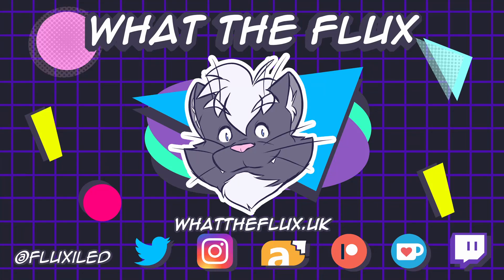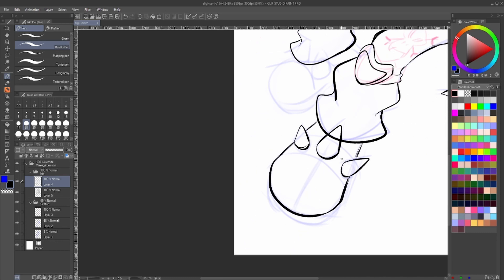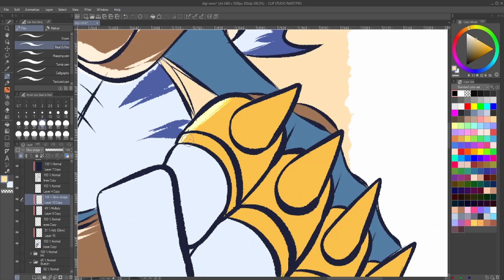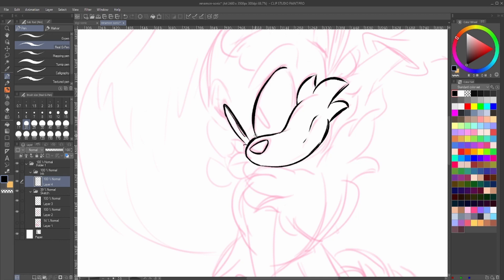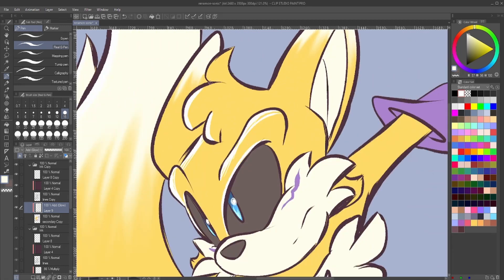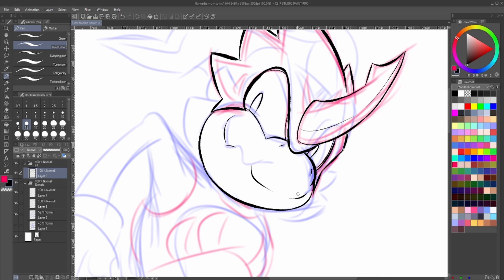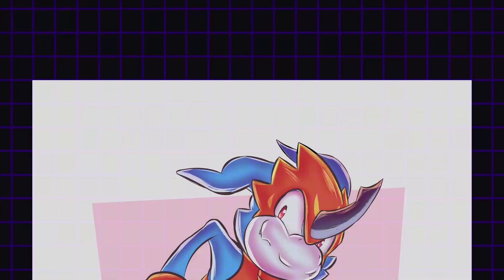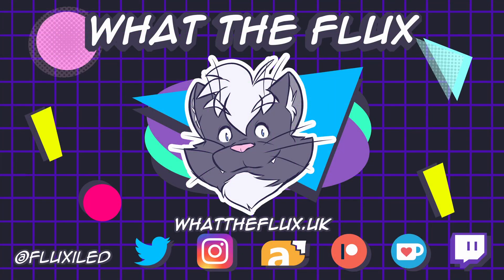STYLE SWAP | What if Digimon Appeared in a Sonic Game?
Commissions:
If you like what you see here and want art from me, please consider ordering a commission. My price guidelines can be found here:

Gaming streams every Monday and Wednesday starting from 8:30pm BST (GMT+1)

Support me:
Also if you want to offer me some extra support in exchange for goodies such as an invite to my discord server, an exclusive patron only telegram chat, behind the scenes content, WIPs, early access to art and videos and discounted commission rates, please consider checking out my Patreon